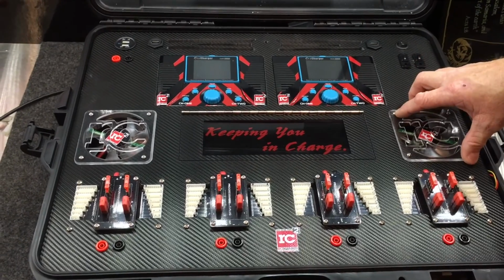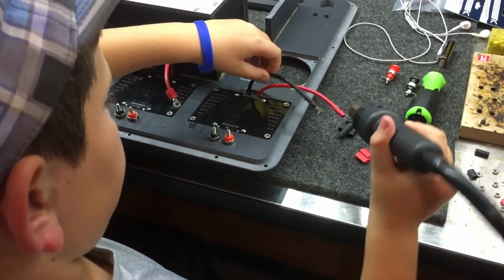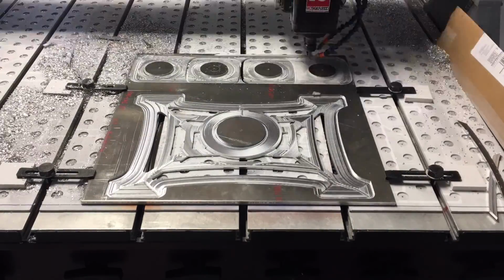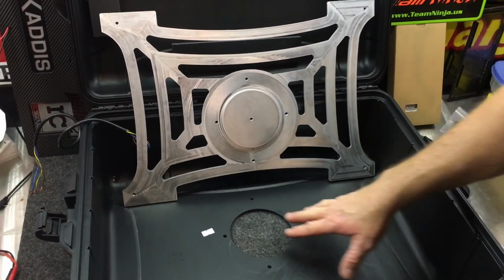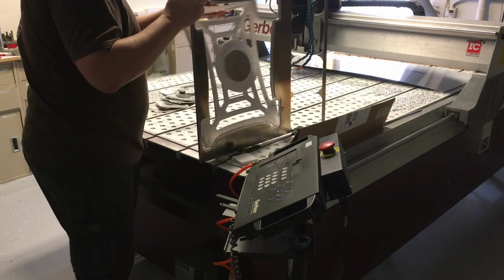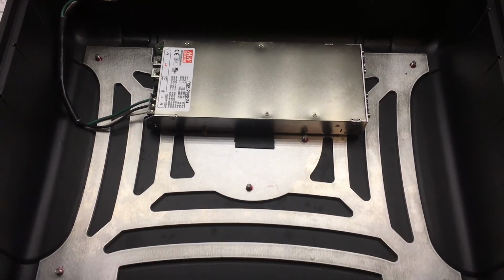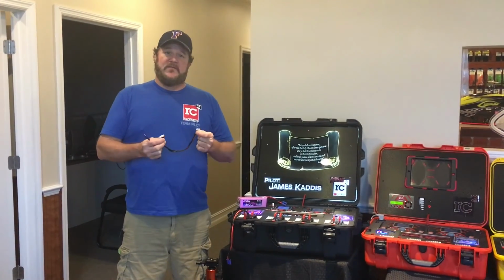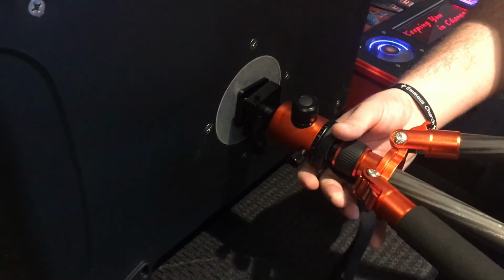RC2 945 charge case with TriPod plate.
This is a first for us, we have built tripod cases for FPV but this is our first charge case that has a tripod mount.
I would like to thank: Kyle, Ethan, Jacob and Chris for the help in not only building this case but shooting the videos. I want to also thank all of our wonderful customers.